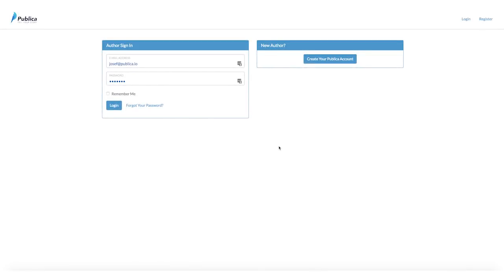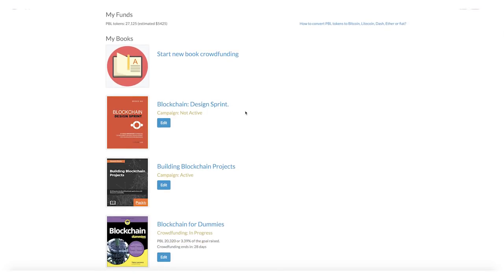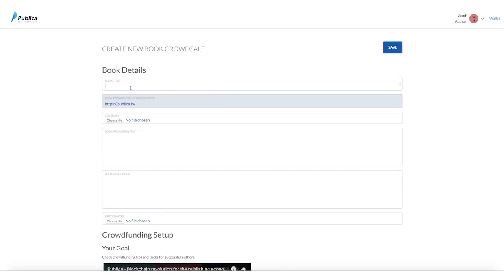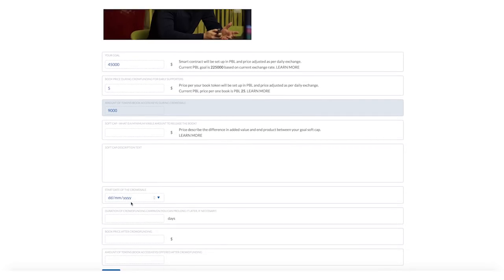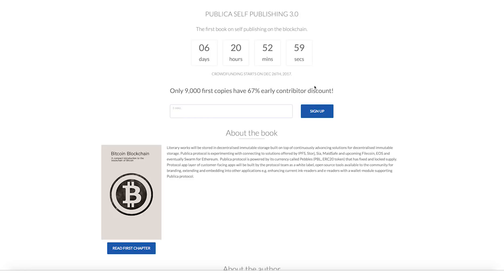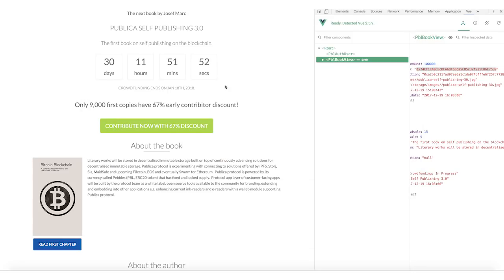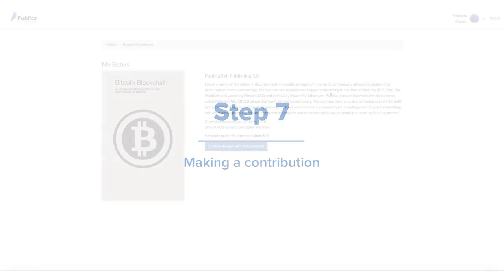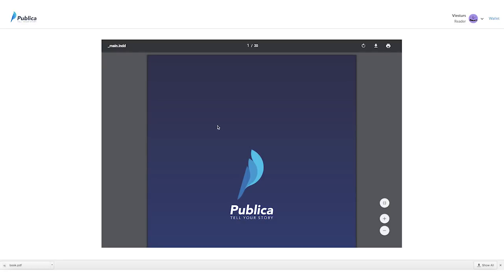Publica's Proof Of Concept | putting BOOKS on the BLOCKCHAIN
Viesturs, the head of development at Publica, demonstrates the author’s registration process on the Publica platform, introduces the Author’s Dashboard, explains the creation of a new book promo page, campaign activation, starting of crowdfunding (“Book ICO” campaign), and publishing a book.

In this Proof of Concept we also start the reader’s journey by demonstrating their registration process, making a contribution (paying for a book’s READ tokens in PBL), and accessing the book as a rightful READ token holder.

What is the meaning of proof of concept? It is an opportunity to do something big at much smaller scale, just within 2–4 weeks, it gives you a chance to “touch” all the integral components of the platform and identify issues, challenges and risks early. This knowledge gives a more solid ground of planning and execution of the MVP.

What is Publica?

Publica is the first digital publishing platform to use blockchain technology to innovate how books are funded, distributed, bought, and read.

Furthermore, it introduces the publishing world to token economy and provides alternatives to traditional digital self publishing services like Amazon Kindle Publishing and CreateSpace.

The Publica platform provides a real-world blockchain use case and brings publishing to the next level.